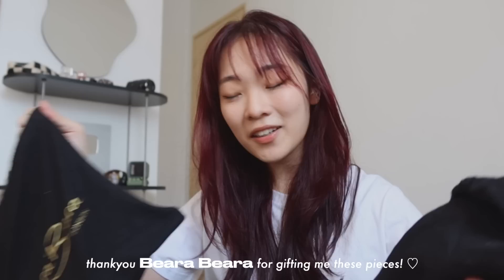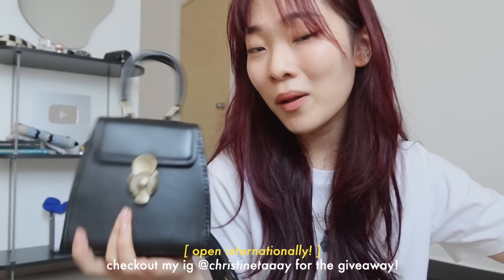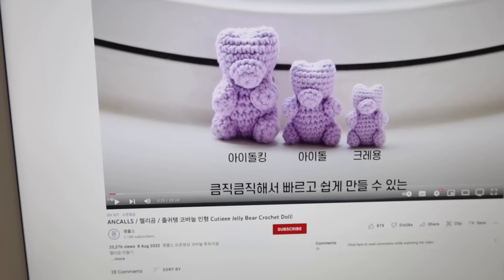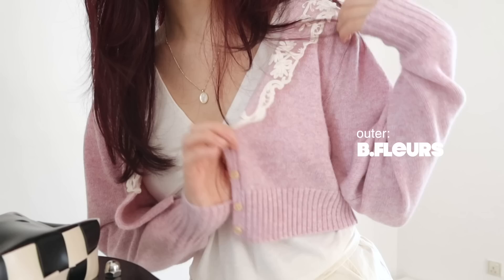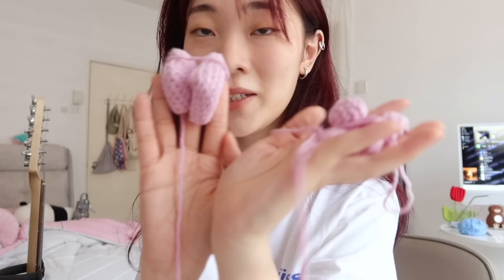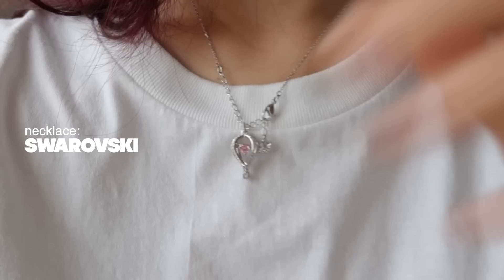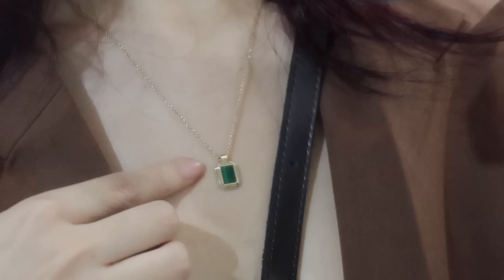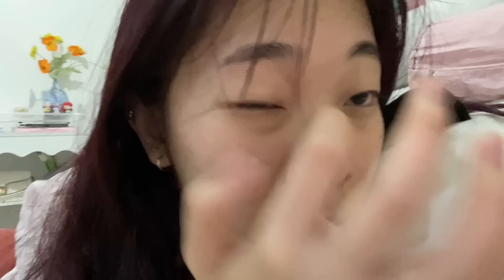OOTD VLOG 🎀 outfits of the week ft. diy crochet gummy bear charm ♡